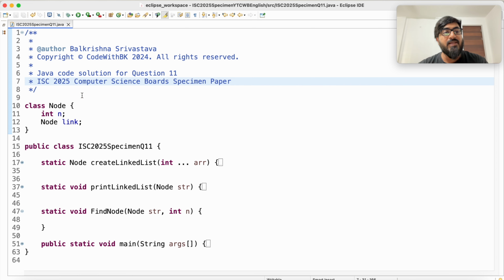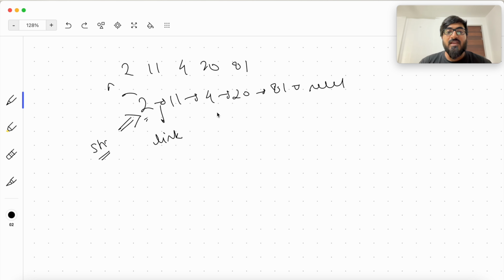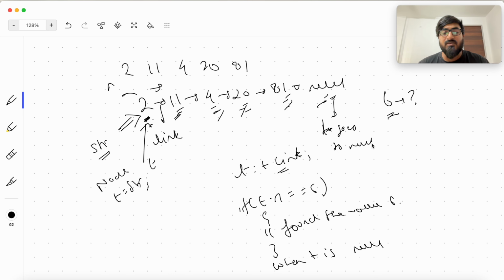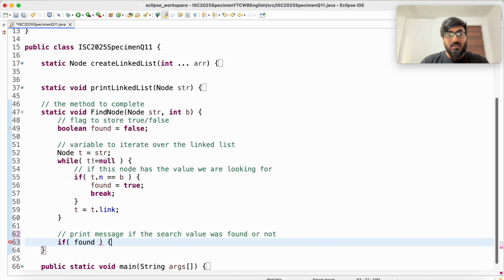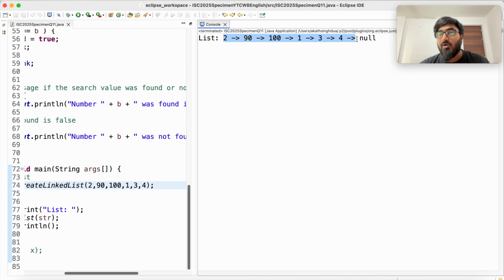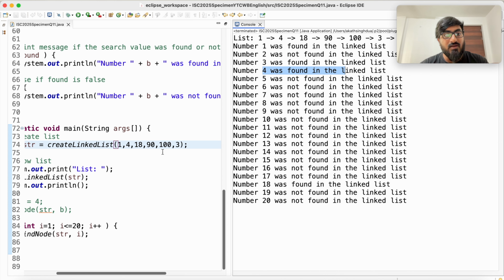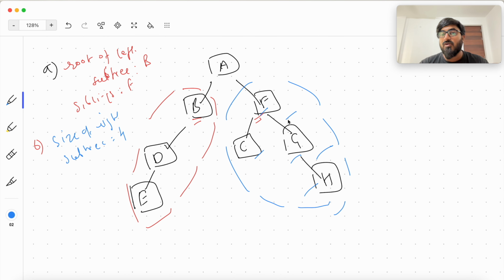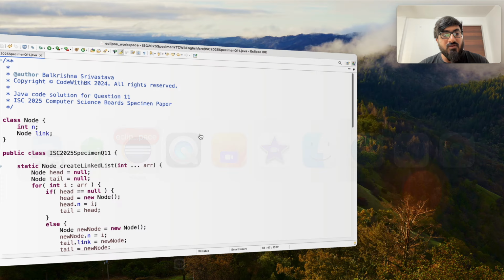ISC Class 12 Computer Science 2025 Specimen Q11 | Java - Linked List & Binary Tree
ISC Class 12 Computer Science 2025 Specimen Exam | Question 10 – Java - Linked List & Binary Tree - Step-by-step Solution.

In this video, we solve *Question 11* from the ISC Class 12 Computer Science 2025 Specimen Paper. The program combines two important *data structures* — *Linked List* and *Binary Tree* — to help you understand how to implement them in *Java*. The solution is explained step-by-step in an *exam-oriented format* so you can strengthen your knowledge of *data structures and algorithms* for the ISC Board Exams.

What you will learn:
- Complete *Java solution* for ISC Specimen Q11
- Solution to *Linked List* questions
- Solution to *Binary Tree* questions
- Step-by-step explanation of *data structure concepts*
- Structuring *exam-ready answers* for ISC Boards

Prerequisites:
- Basics of *Java programming*
- Understanding of *Linked List* concepts
- Familiarity with *Binary Tree traversal & structure*
- Knowledge of *Object-Oriented Programming (OOP) in Java*

Who is this video for:
- ISC Class 12 students preparing for *Computer Science Board Exams*
- Students practicing *Linked List and Binary Tree programs in Java*
- Beginners learning *data structures in Java*
- Anyone looking for *step-by-step ISC specimen paper solutions*

Timestamps:
00:00 Introduction
00:53 part (i) search in a linked list
09:34 part(ii) Binary tree